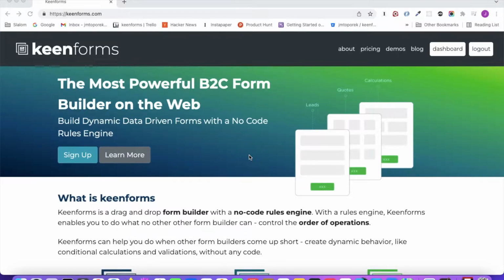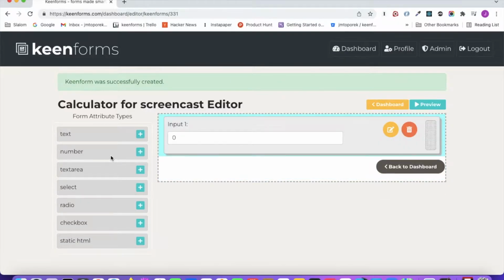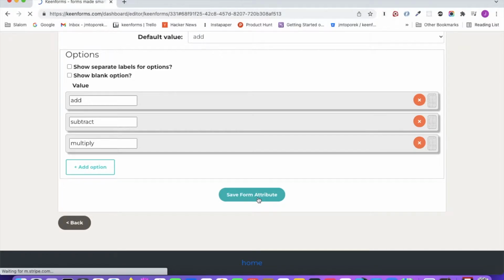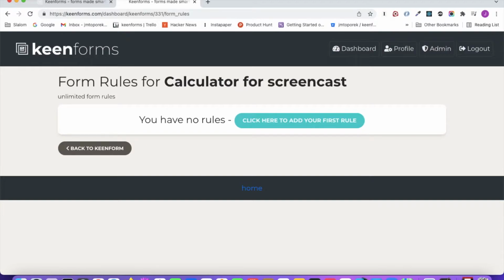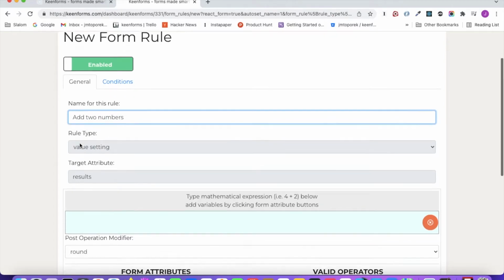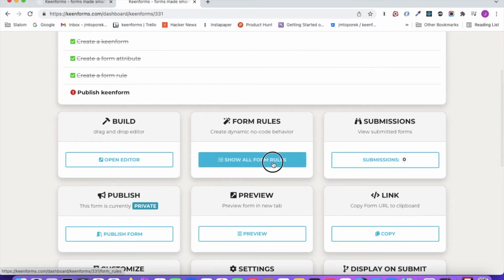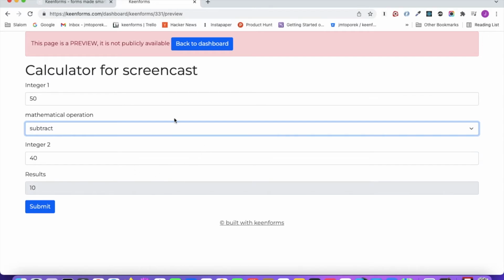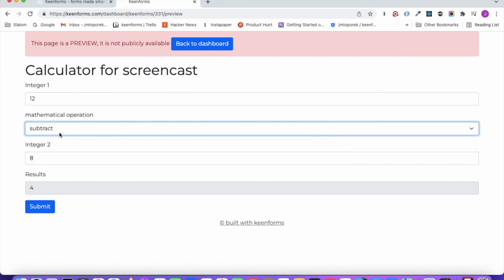Keenforms Screencast 1 Building a Calculator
This video is a screencast tutorial showing how to use Keenforms, specifically how to use the rules engine and create a form rule to do conditional calculations.